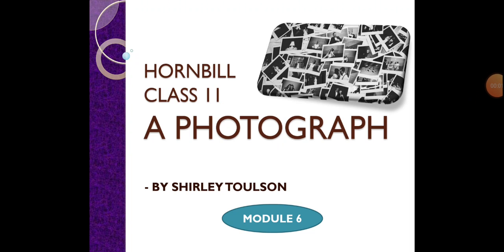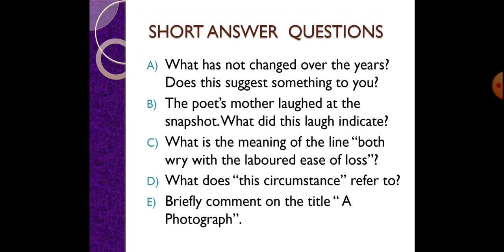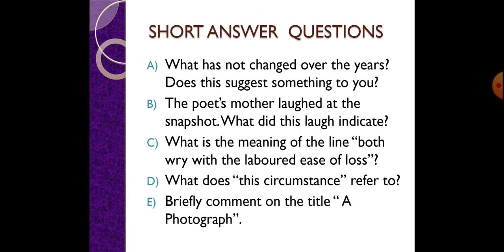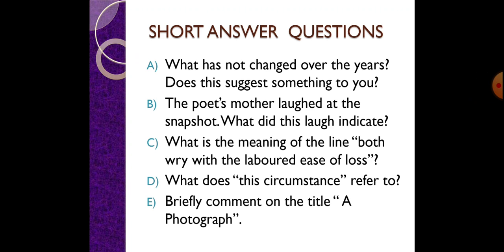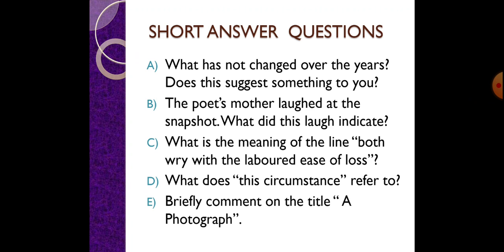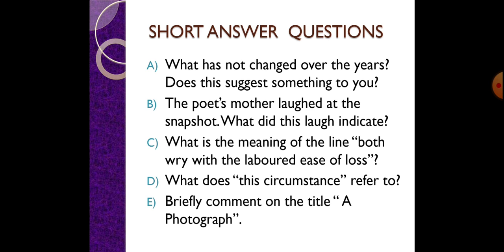XI ENGLISH, POEM 1, MODULE 6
by: Ms Veena